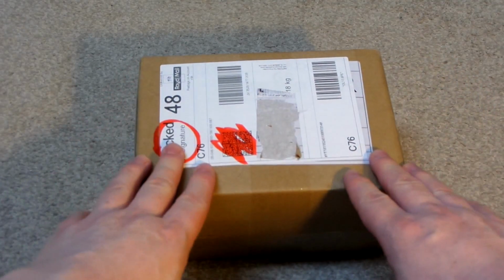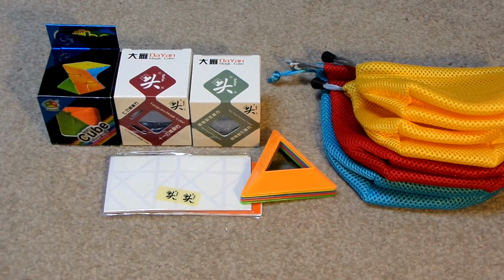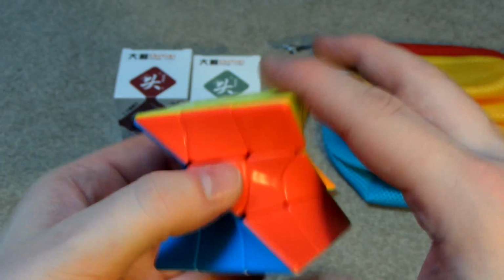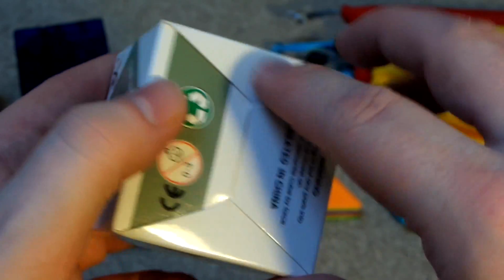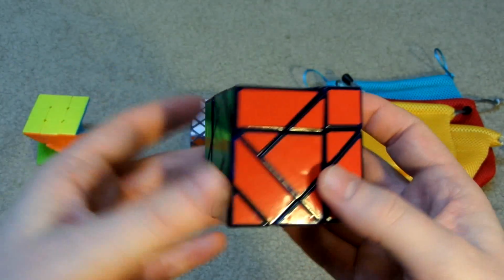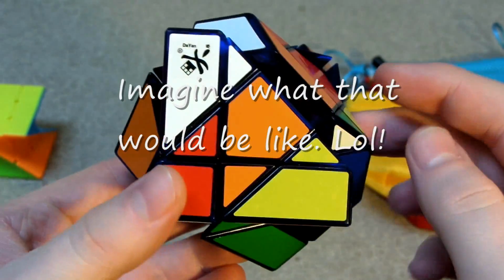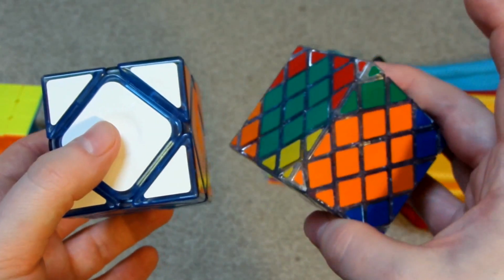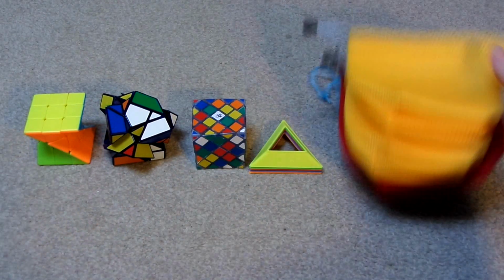ZCube Unboxing: Fanxin Twisty 3x3, Dayan Tangram Extreme, & Dayan 4 Axis 7 Rank / Professor Skewb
Twisty Cube: 2:53

Tangram Extreme: 10:09

Professor Skewb: 13:34

In this video I unbox my Zcube order of twisty puzzles.

First are the mesh cube bags, I got two yellow 7x7 bags, one red, and one blue 9x9 bags.

Then there are the five cube Moyu cube stands, yellow, blue, red, orange and green.

Then there is the shapeshifting Fanxin Twisty 3x3.

Then there is the Dayan Tangram Extreme in clear dark blue, this puzzle is also a shapeshifter.

And then finally there is the Dayan 4 Axis 7 Rank Skewb AKA Professor Skewb in clear light blue, this doesn't shapeshift and is basically a combination of the Skewb and a Curvy Dino. The turning isn't that great.